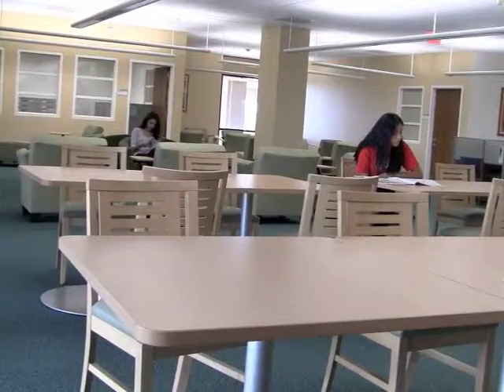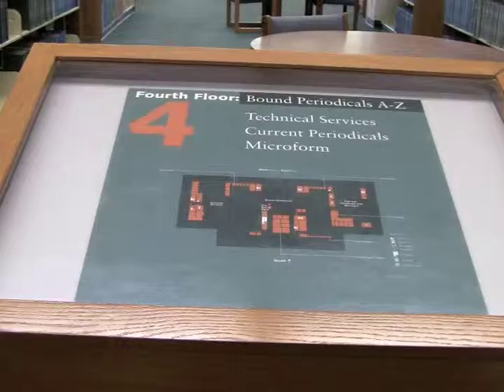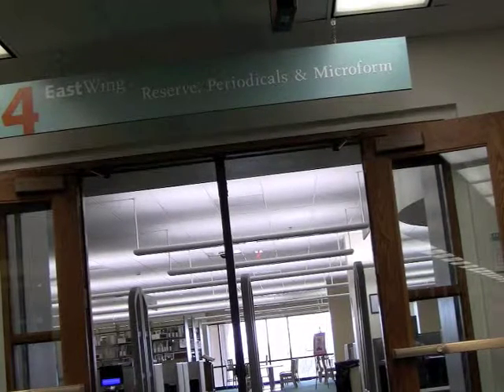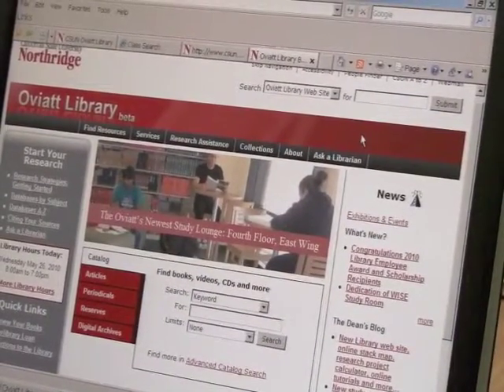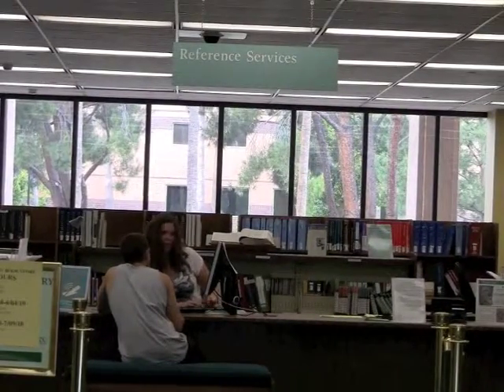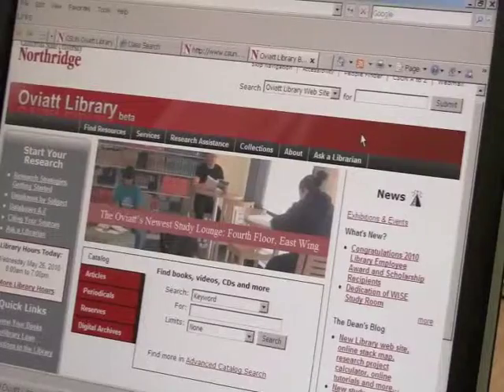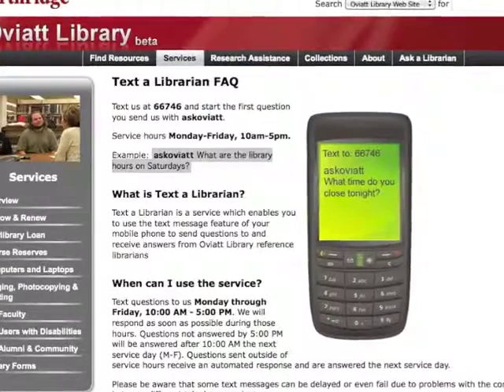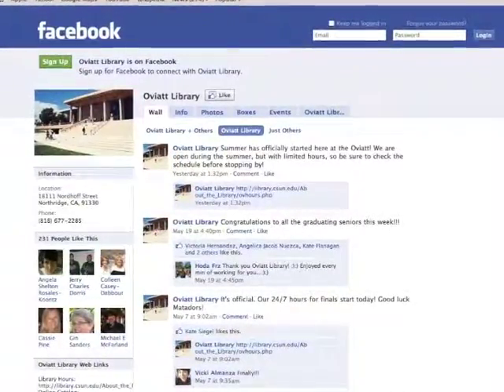Oviatt Library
Oviatt-052610